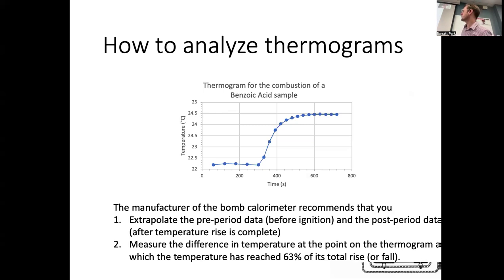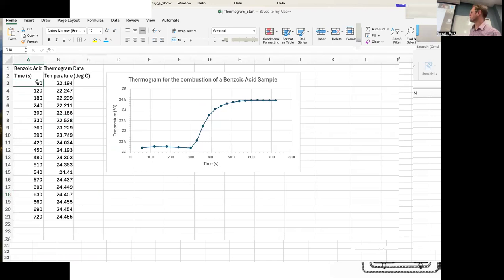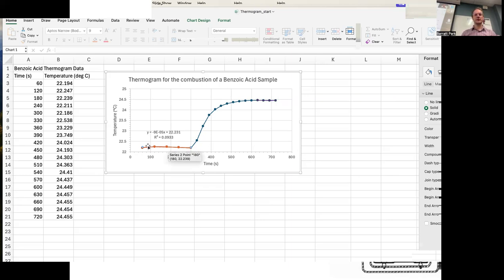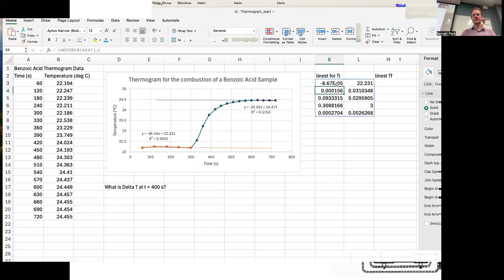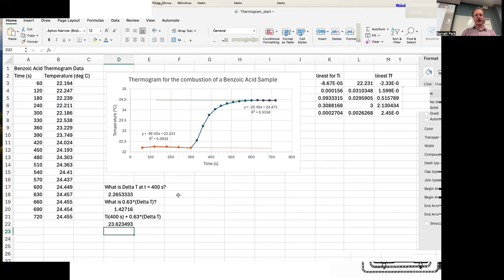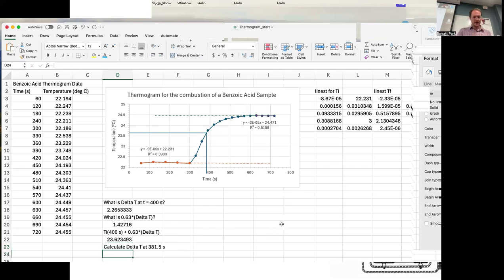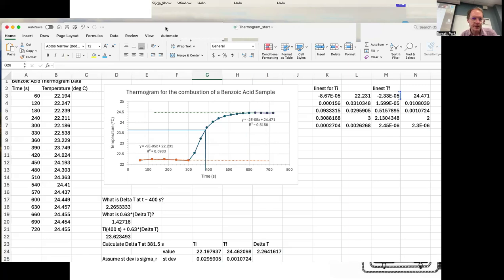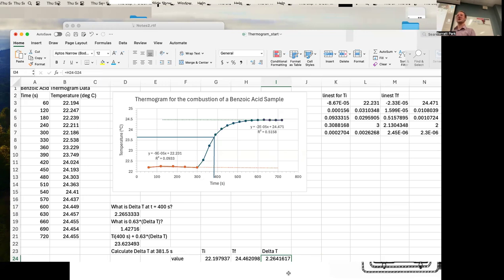CHEM 3107, Lecture 4, September 4, 2025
How to analyze a thermogram